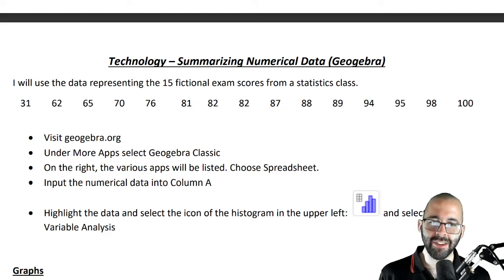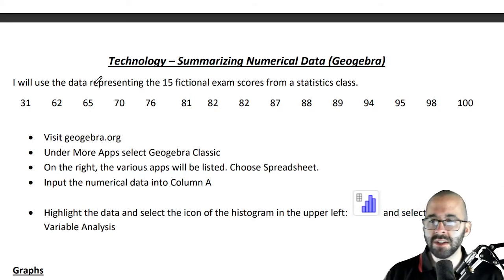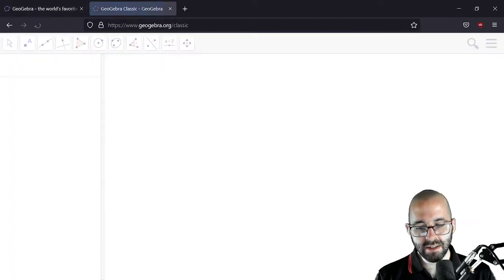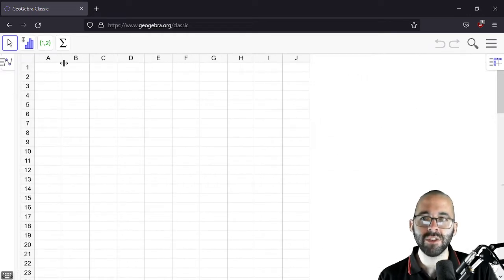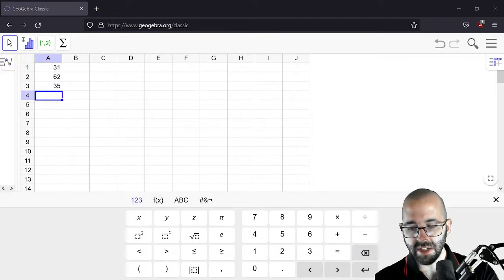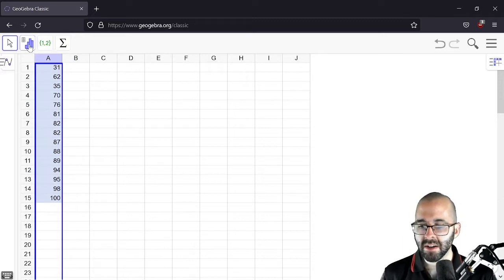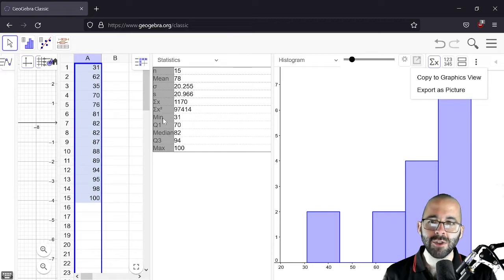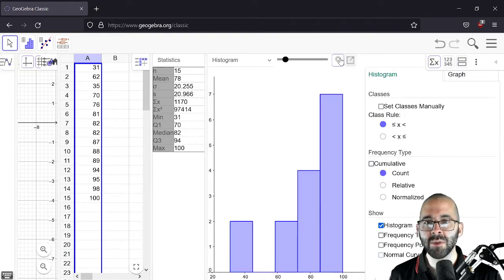2G Technology Summarizing Numerical Data